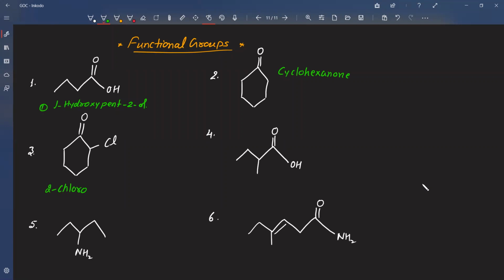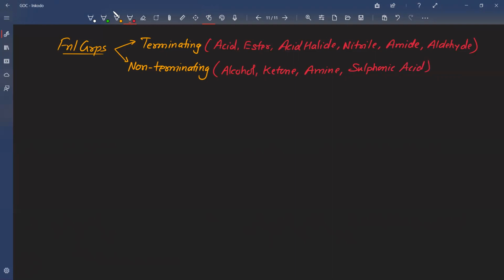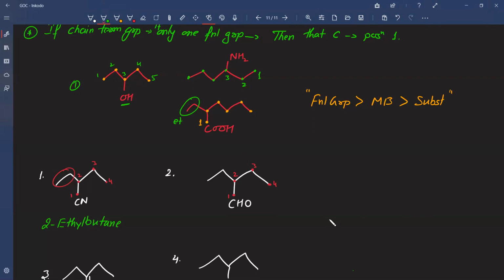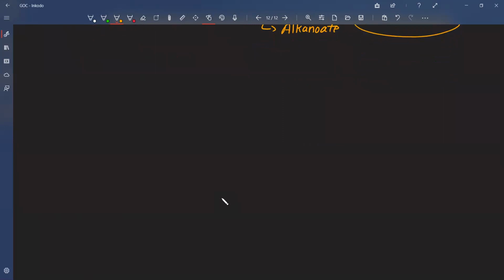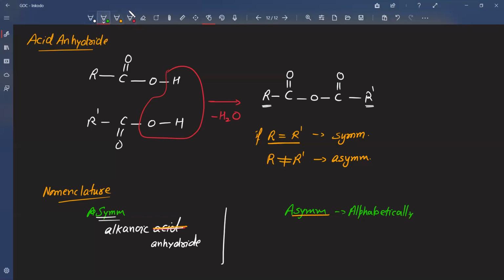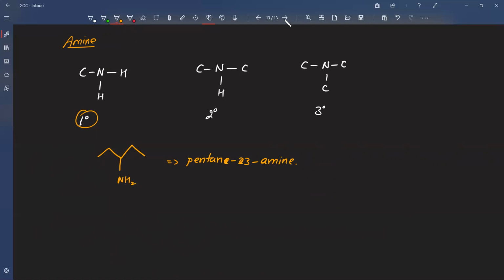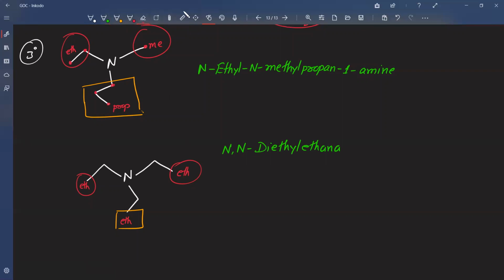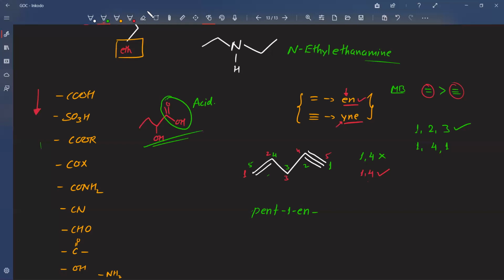Nomenclature Functional Groups Examples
Nomenclature Of Organic Compounds with Functional Groups Part 1